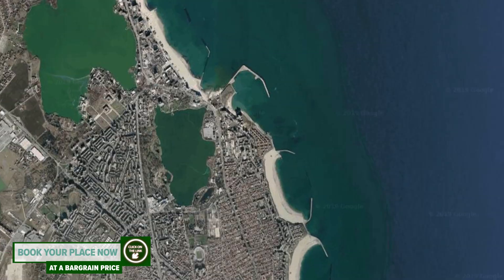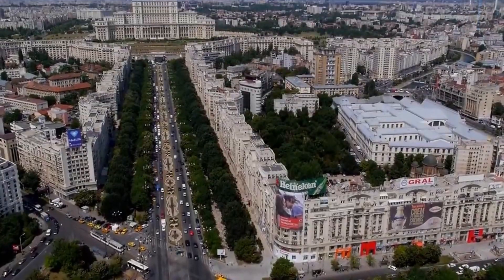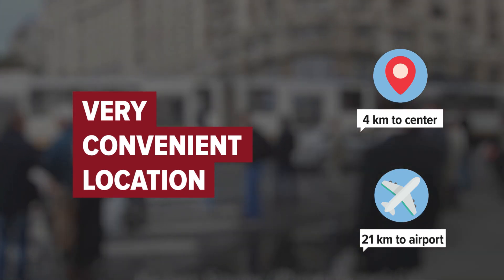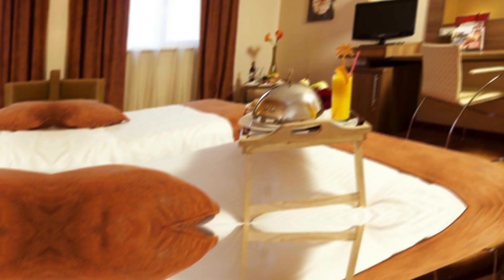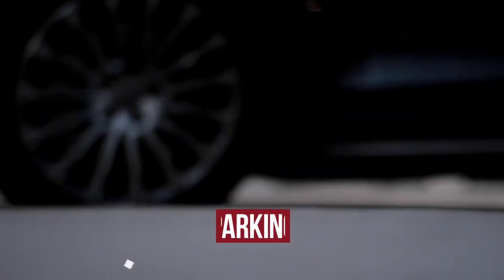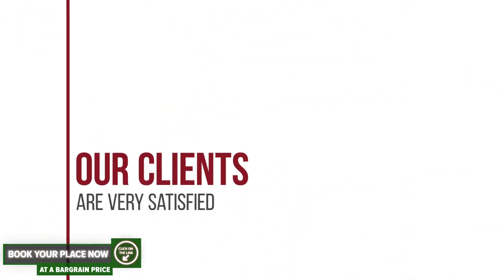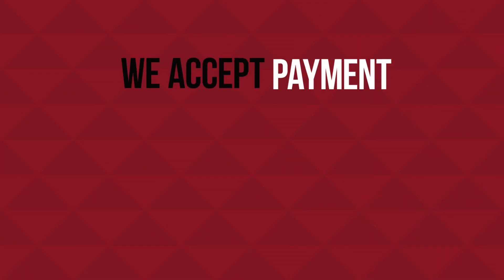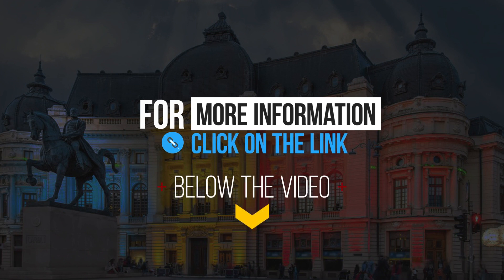Tourist's Delight Apartment hotel review | Hotels in Constanta | Romanian Hotels